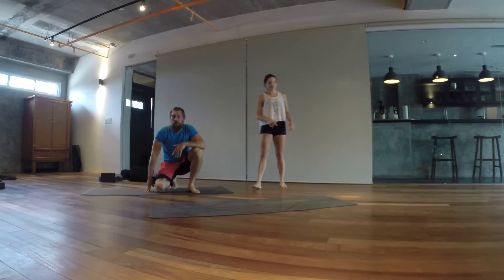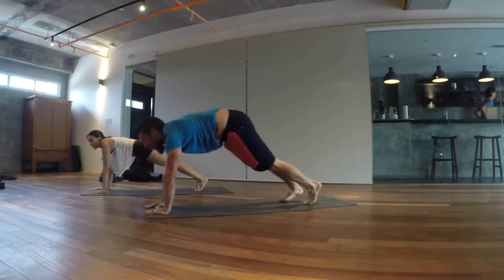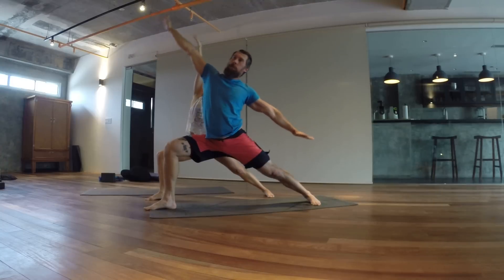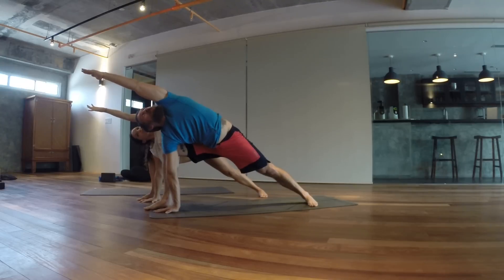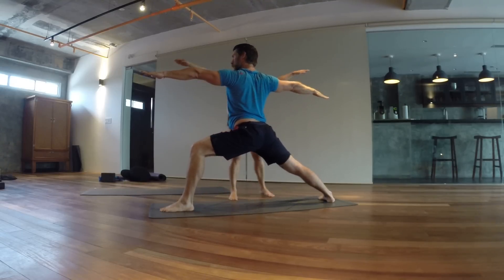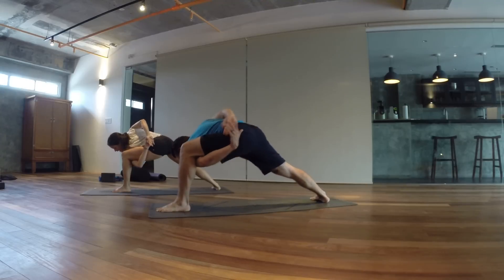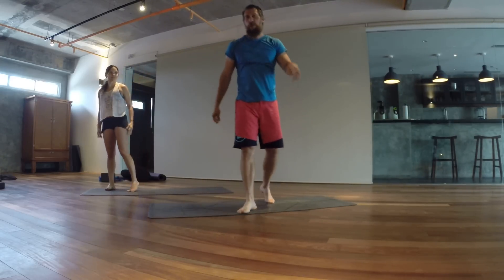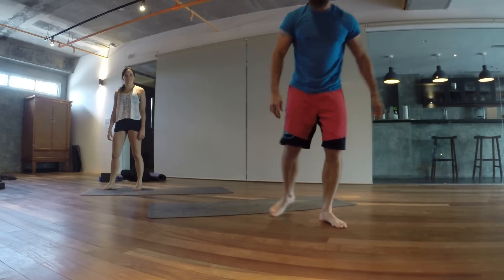Yoga Day A - Active Recovery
Some quick Yoga is perfect for your off or active recovery days.
This is only 1 of many additional unlisted short yoga videos available exclusively to our subscribers.

Special Thanks to our friends from Atmana Yoga for these awesome lessons for our recovery days. and @atmanapty. Follow our instructor Aura at @trippingyoga